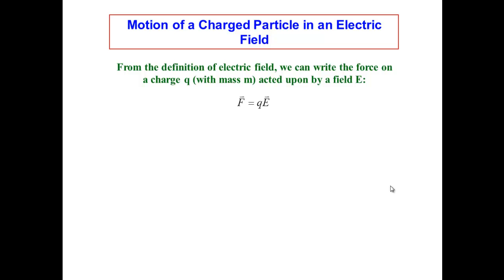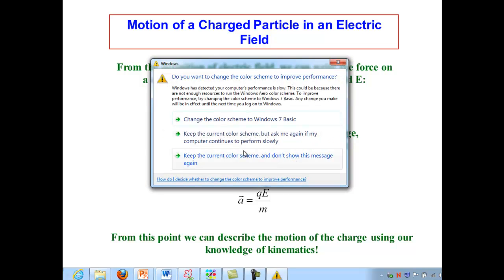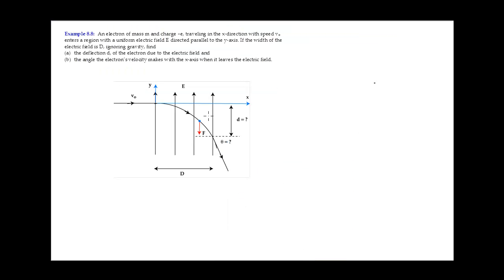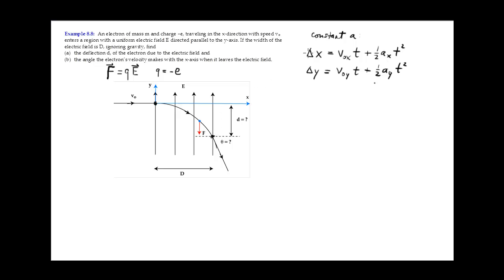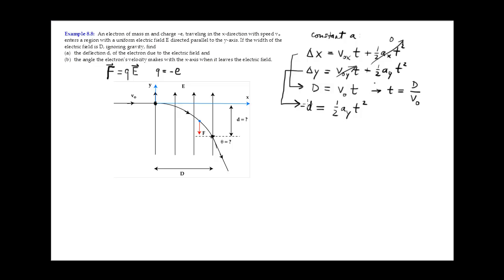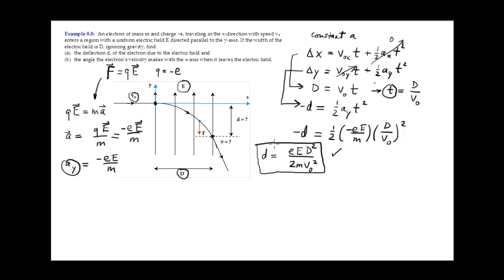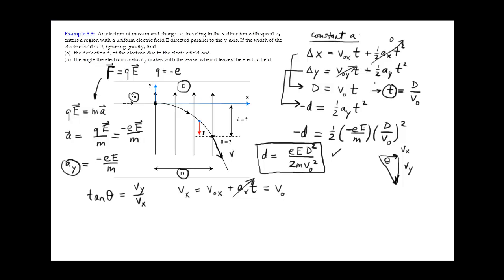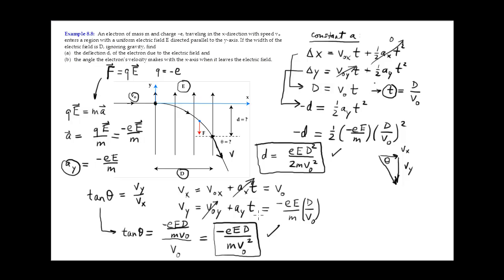force_charge_example.mp4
Calculating the force on a charge when it moves through an electric field is easy...and this allows us to analyze its motion too.  Think of this example as "electrostatics meets kinematics"!